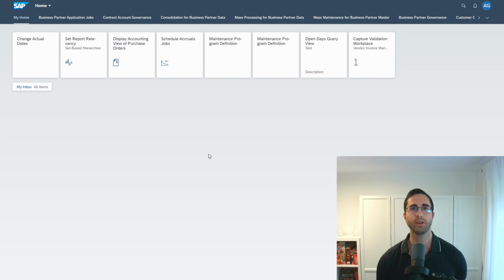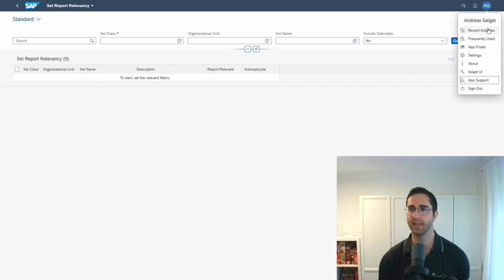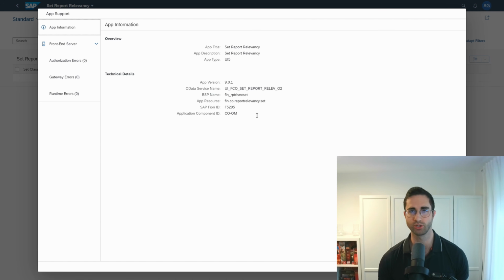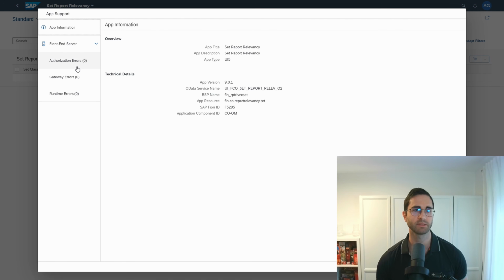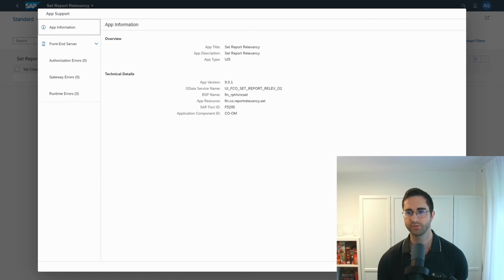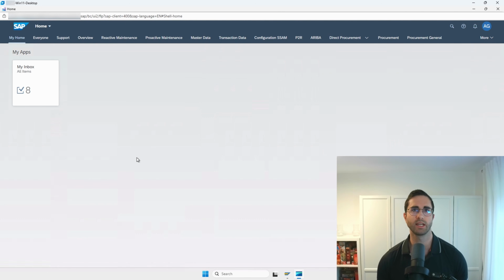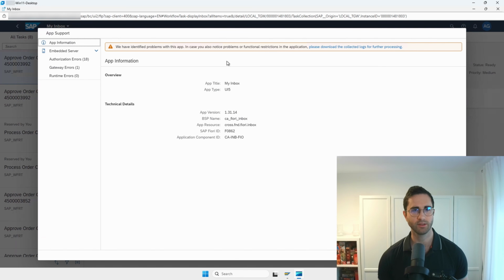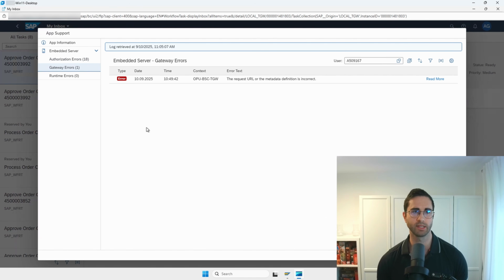SAP Fiori App Support - Useful function for troubleshooting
Learn how to use the SAP Fiori function "App Support" option in your Fiori user menu to quickly access important details. You’ll see how to check app information like type and Fiori ID, review server configuration and statuses, and troubleshoot common issues such as authorization, gateway, and runtime errors.

🎬 Content Timestamps:
00:00 - Intro
00:32 - SAP Fiori App Support
04:18 - Outro